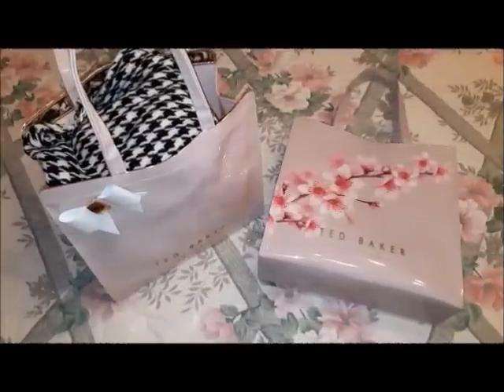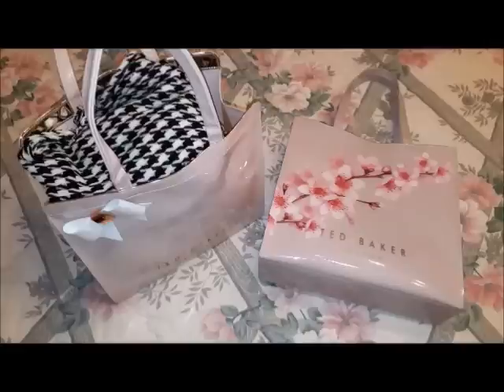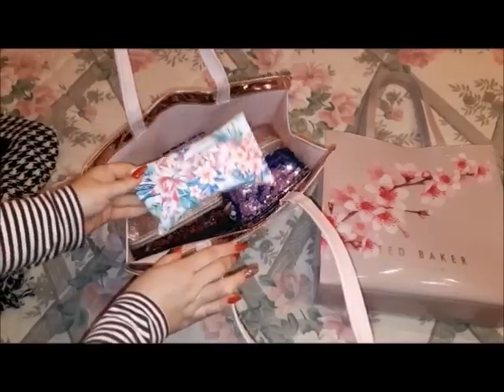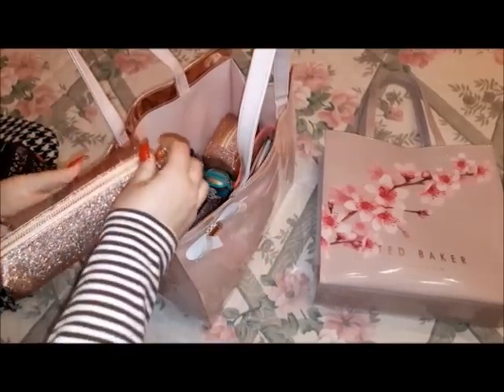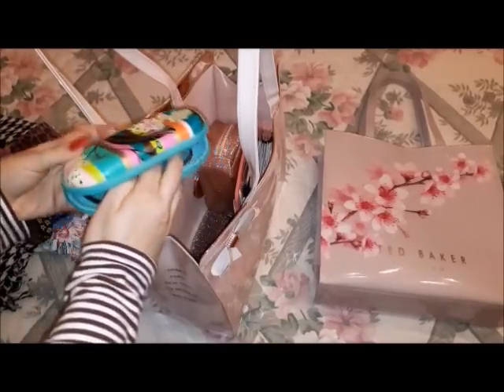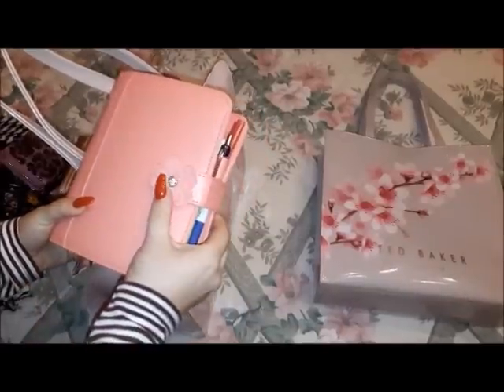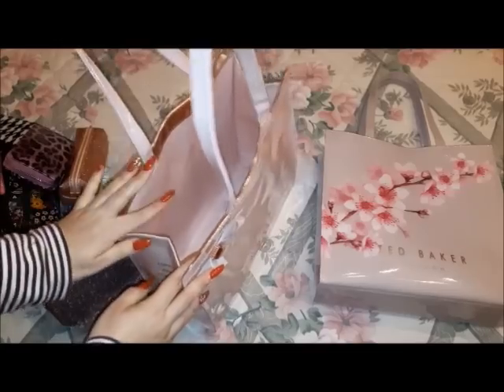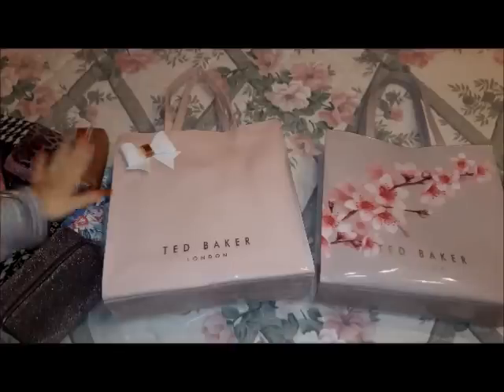What's in my bag?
And yes. another what's in my bag? Hope you like it. XOXO